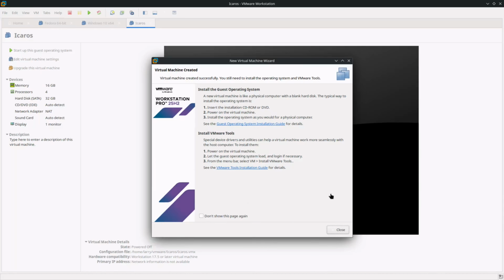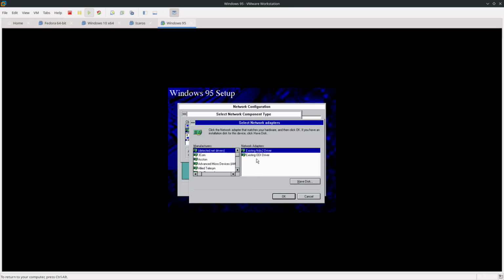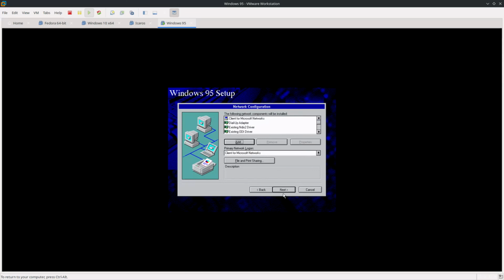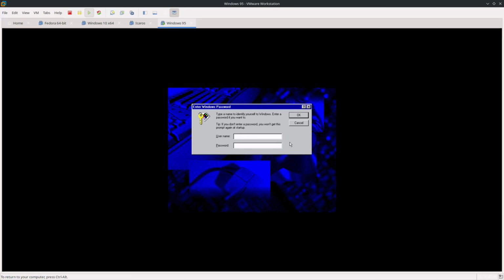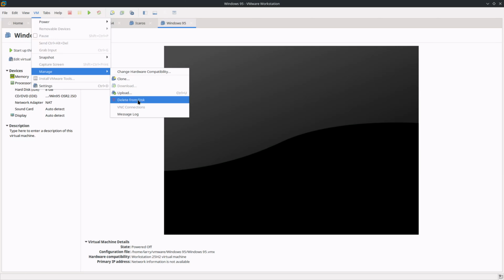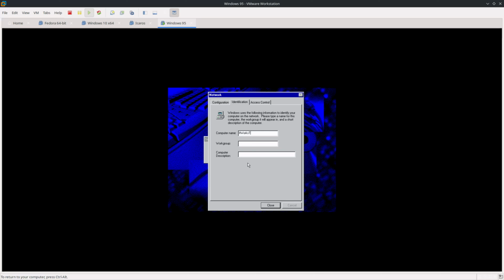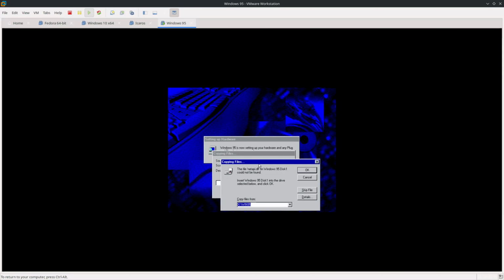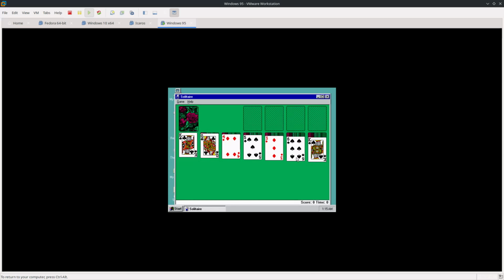Virtual Machines - What and Why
In this video I go over what a virtual machine is, some reasons why you'd use one, and some basic tips for setting one up.  I demonstrate installing Windows 95 in one as an example.